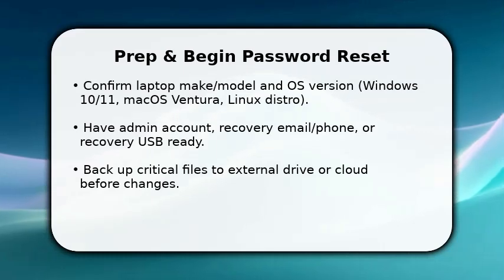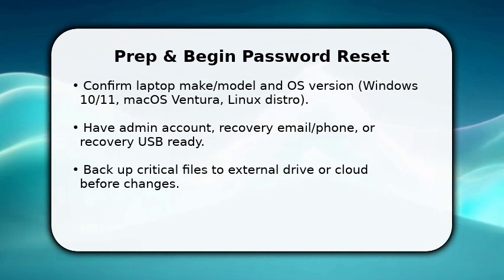How to Fix Password in Laptop - Step by Step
Learn the essential steps to reset your laptop password when locked out. This video guides you through various methods, including using system restore points and third-party tools for Windows laptops.